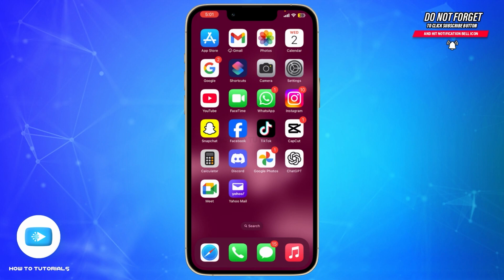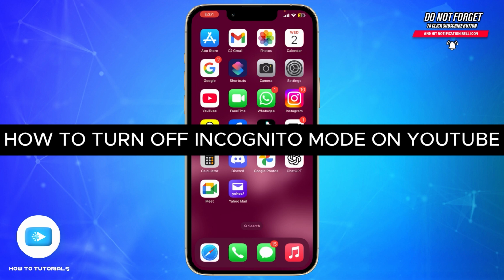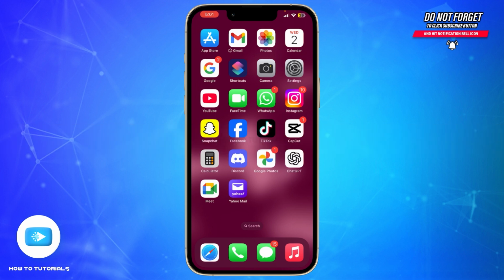How To Turn Off Incognito Mode On YouTube 2025 | Exit Incognito Mode on YouTube App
"How To Turn Off Incognito Mode On YouTube 2025 | Exit Incognito Mode on YouTube App" - A Video Guide by How To Tutorials.

Accidentally entered Incognito mode on YouTube? Here's how to quickly turn it off and get back to your regular YouTube browsing experience.